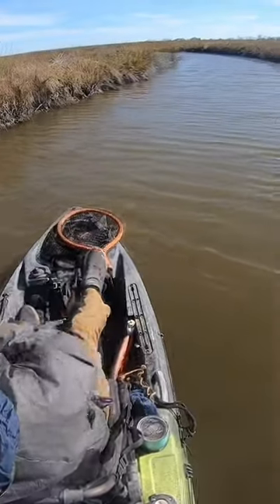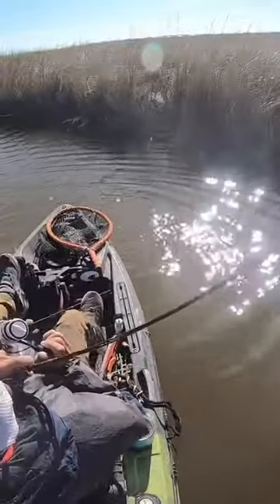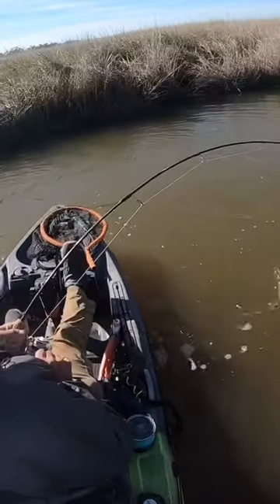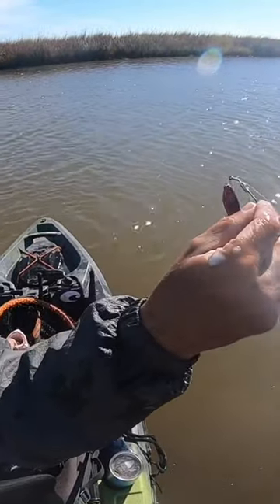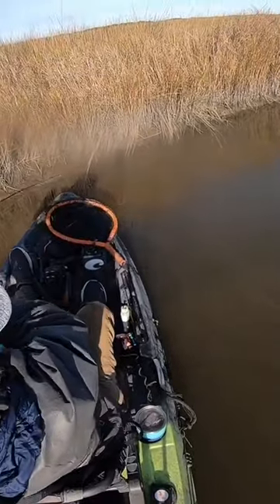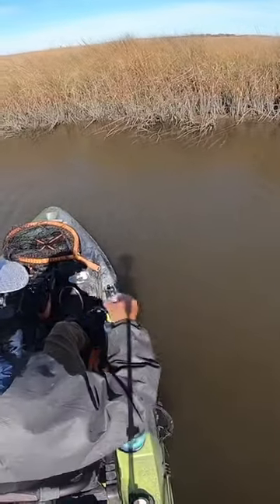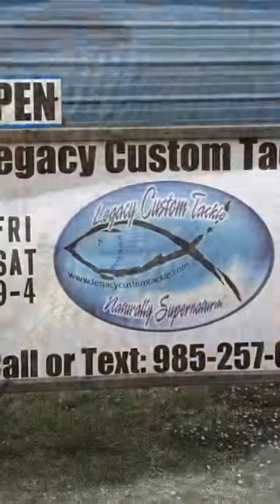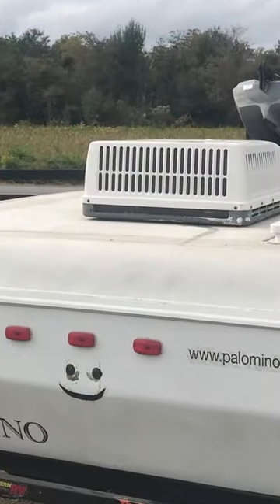Great Lure Company! Legacy Custom Tackle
Legacy Custom Tackle
Dulac, Louisiana